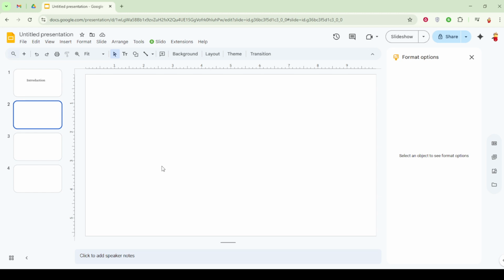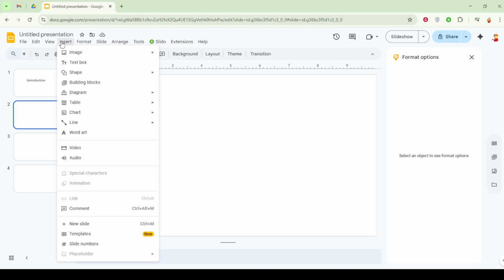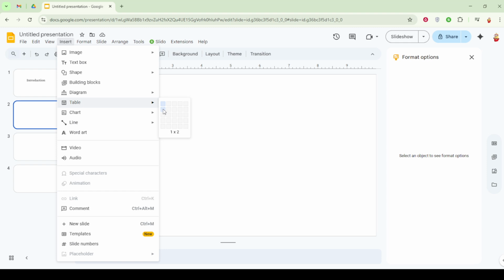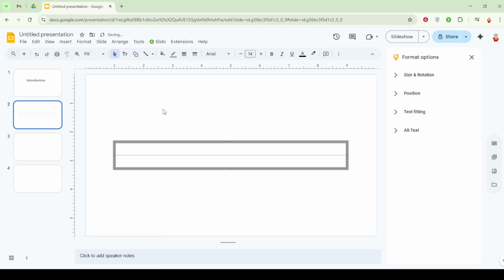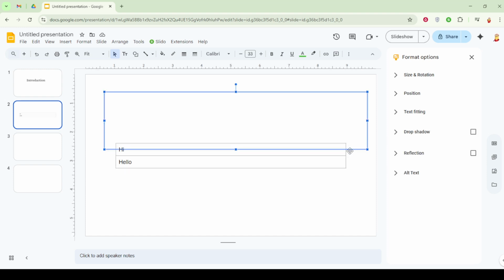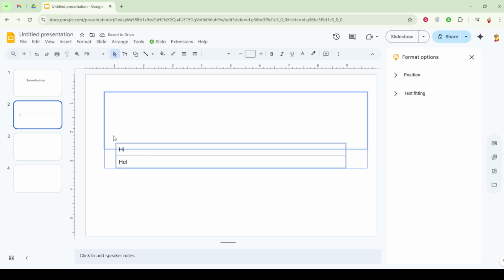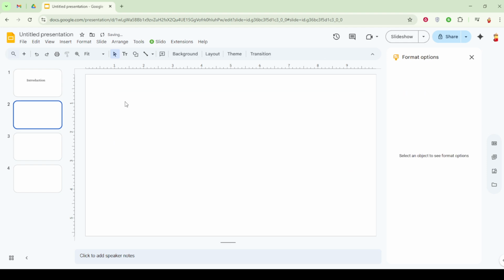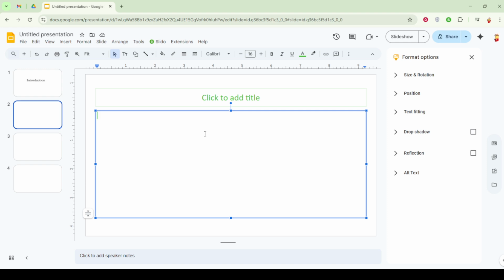How to Split Text into Two Columns in Google Slides [2025 Easy Guide]